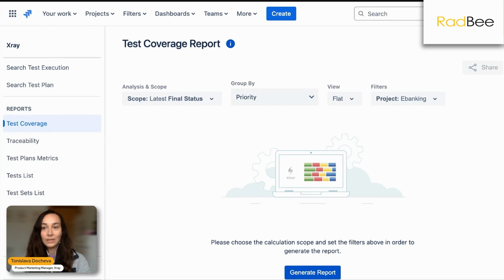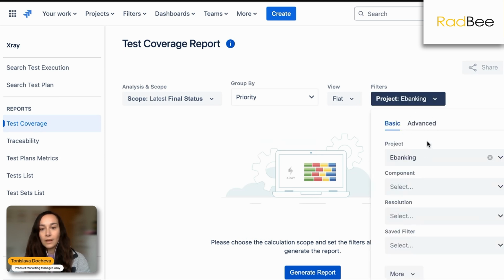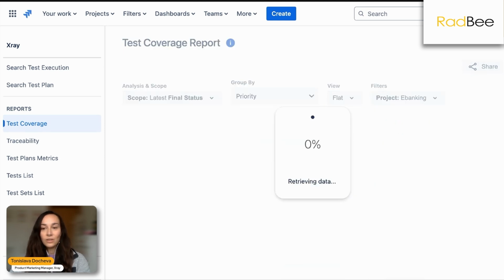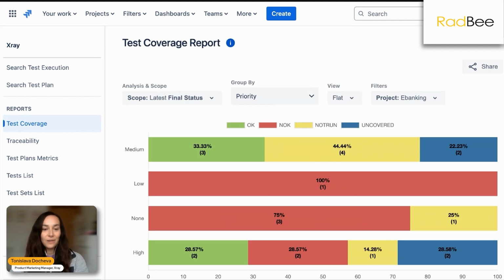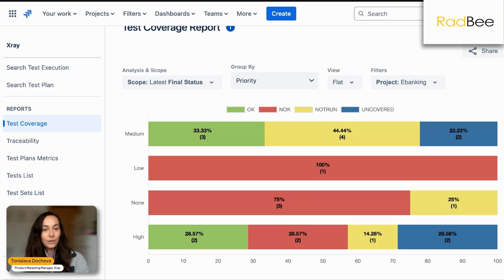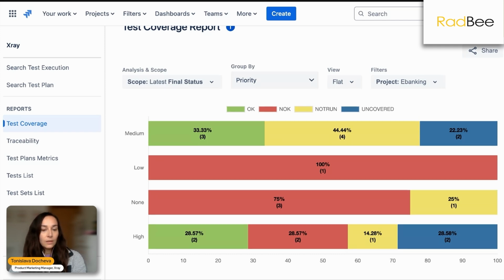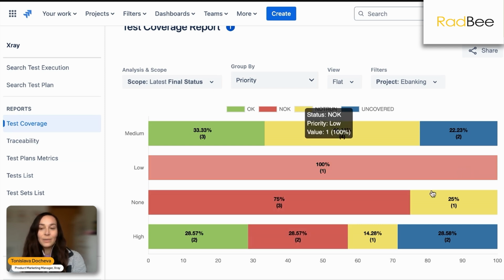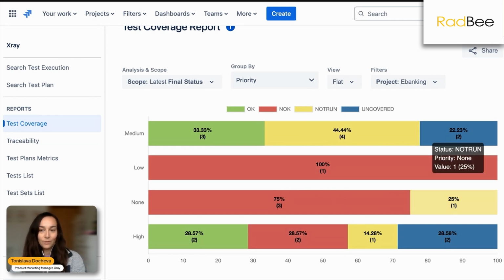Xray for Jira: Test Coverage Report Demo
*Remove the fog with test coverage reports*

Body: The path to release is paved with semi-failed test runs, almost completed test executions, and completely unexecuted tests. Hundreds, thousands, or even zillions of them.
How can you navigate this and get some situational awareness of how far you are from release?  We mean, without endlessly updating Excel sheets or digging into archaic legacy systems with old style user interfaces?

If you are lucky enough to have your project run on Jira, and Xray for test management, then you have all the power of built-in reports to help you navigate this.
In a recent Webinar, we made an end-to-end walkthrough on how test reporting is stressless, effortless, AND errorless - on Atlassian with Xray.

Watch the full webinar and follow our page to be the first to learn about more webinars with sanity-saving tips for people who care about test coverage!